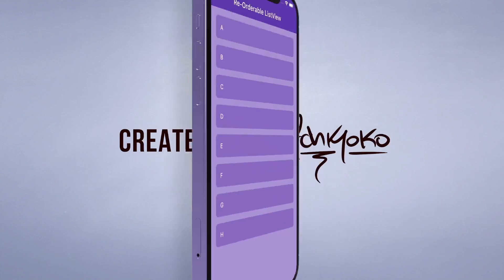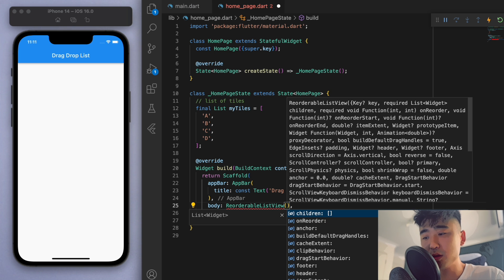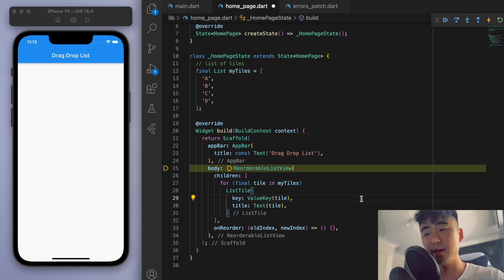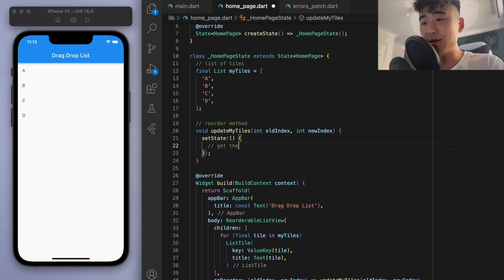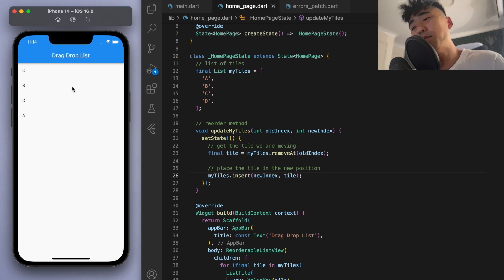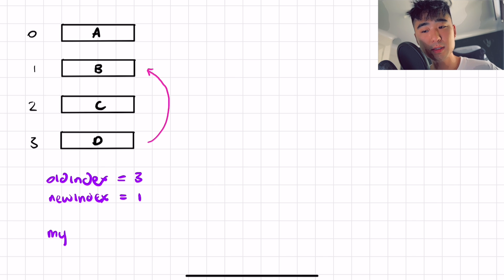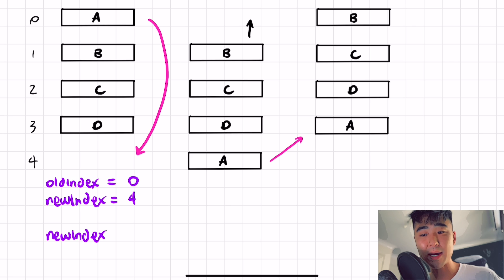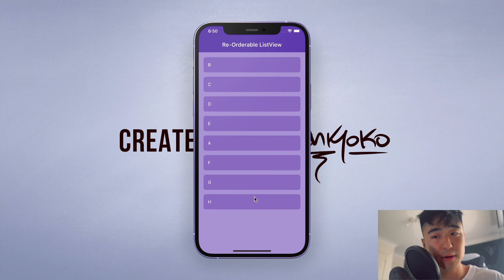👆🏾📱 Drag & Drop List • Re-Orderable ListView • Flutter Tutorial ♥